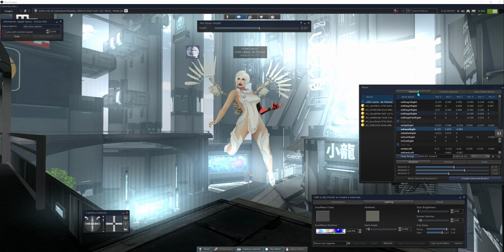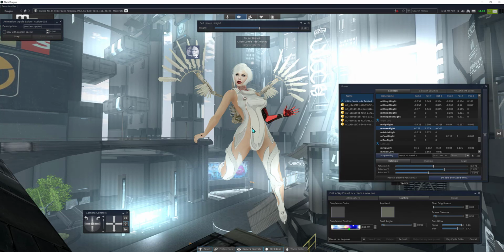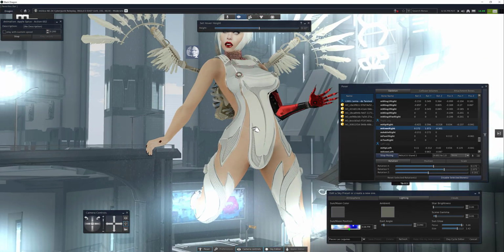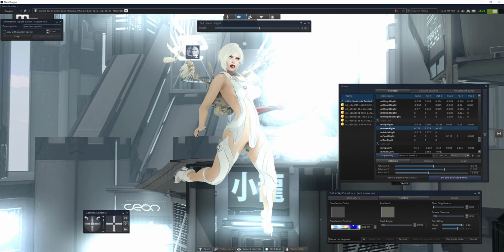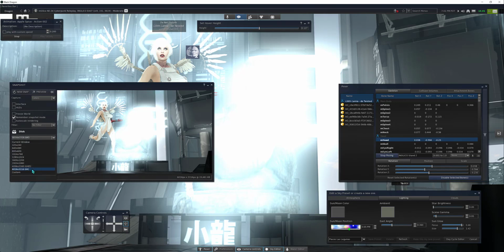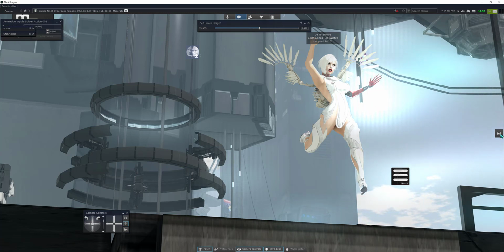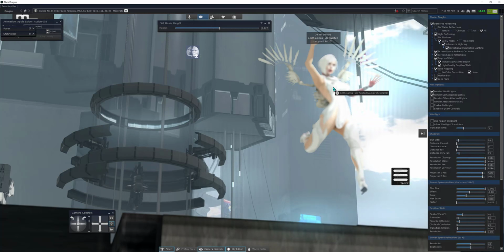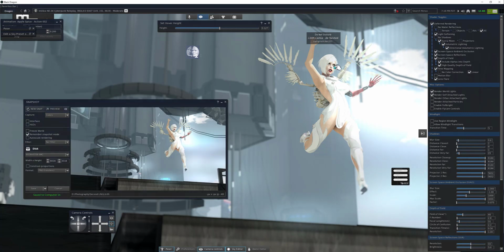3D Virtual Photography - The Capture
This is Part 8 of a 10 Part Series on how to create images in a 3D virtual world.